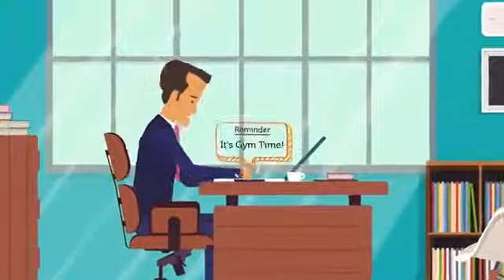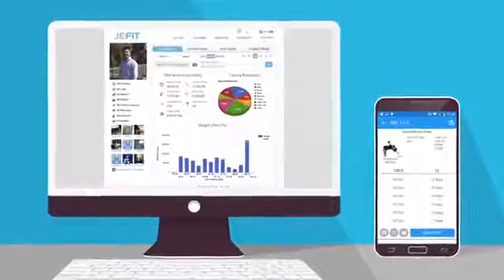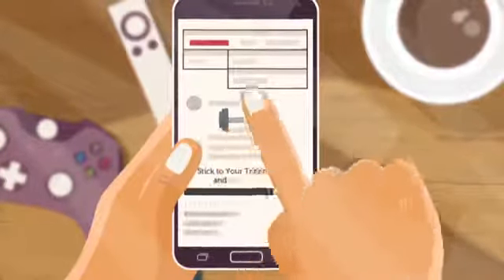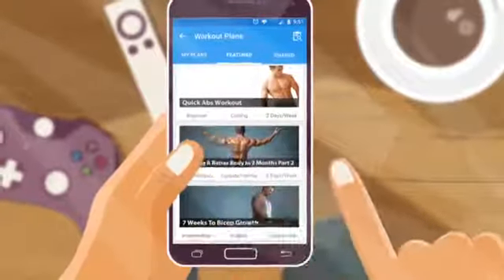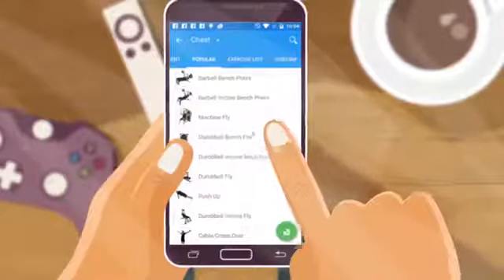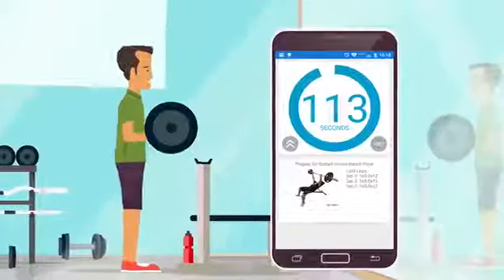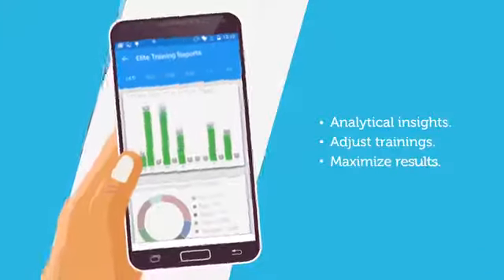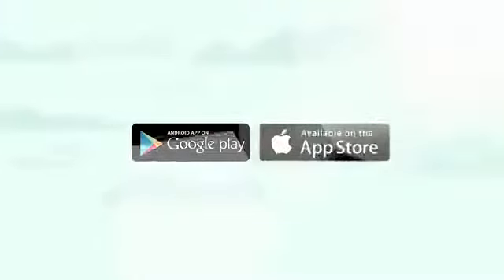Download work out in home app jefit.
With over 1,300 exercises (technique demos included), this free app is perfect for both tracking your progress and also communicating with others who have the same fitness goals.

Jefit taps into the social aspect of gamification. Encouraging people to share their progress and compete with others within the apps’ community.

It is easier for us to lose motivation when we are working out alone. Jefit prevents this problem by empowering you to connect socially with friends, family, and people with shared goals. They can encourage you to keep going, you can challenge them, and it increases your accountability for your long term health.

There is also a pro version that offers access to a greater range of functions.